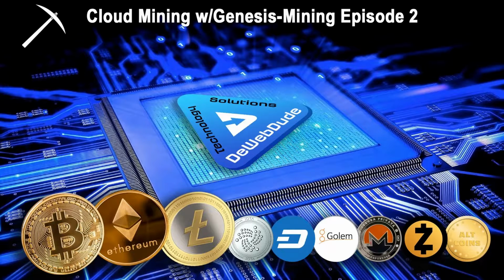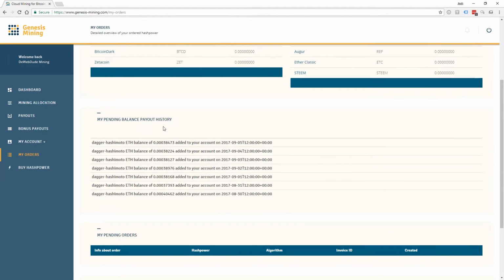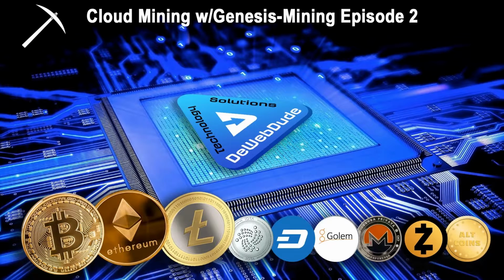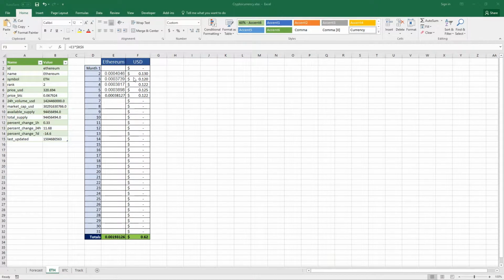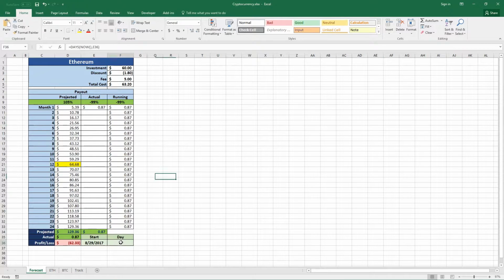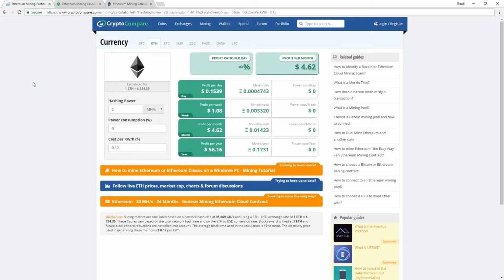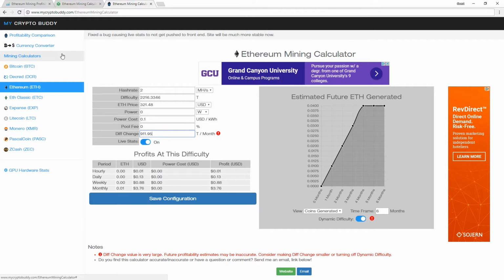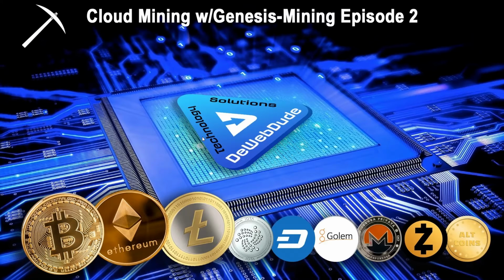Cloud Mining Episode 2 - Genesis Mining Day 7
In our effort to research bitcoin and other Cryptocurrency mining we are looking at the costs associated with Cloud Mining and forecasting possible profitability of Cloud Mining versus buying equipment.

Today we get to see some the mining returns!